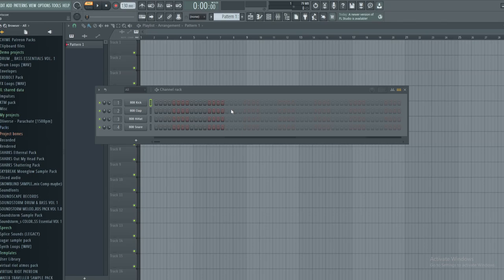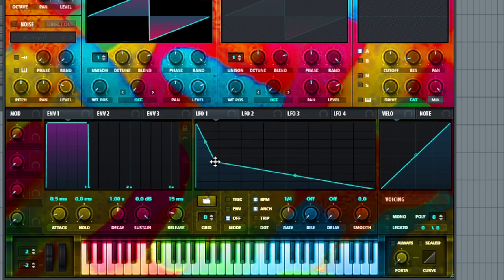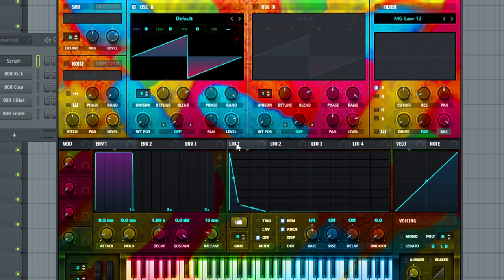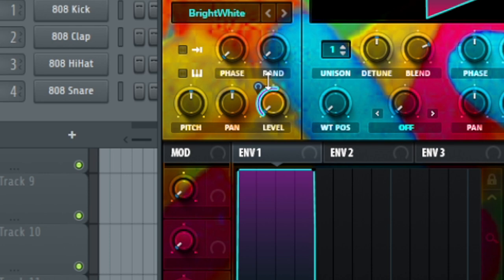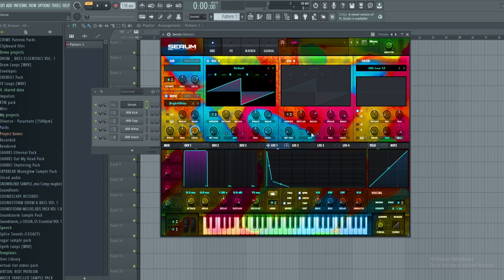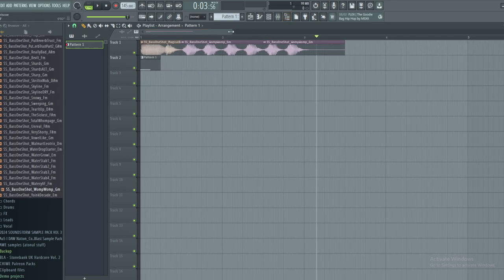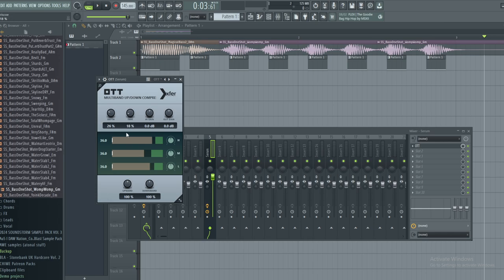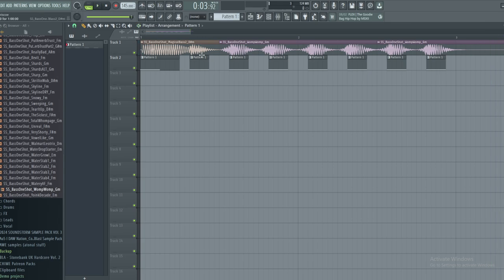improve your tracks immediately with this trick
If you wish to support me as an artist, purchasing this sample pack would be a great way to do so! I've made it cheap so it's easily accessible and I plan to do many more of these in the future. Thanks for all of the support recently and I hope you guys enjoy!

THANK U FOR 1K!

I dont know what my serum skin is and where I got it, sorry

It allows the algorithm to help other people see these videos. If you wish to help or support me as an artist, that's all ya need to do!

Yes you can use my original songs in your videos - please just be sure to leave a link to the track in the description to this video.